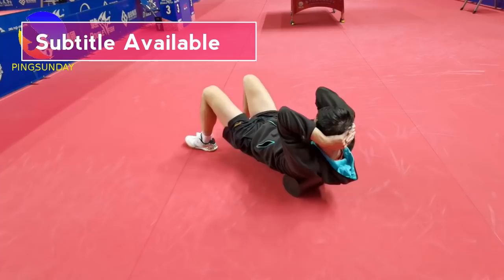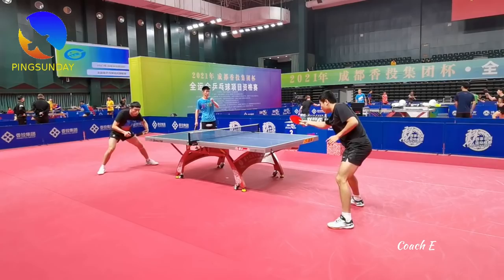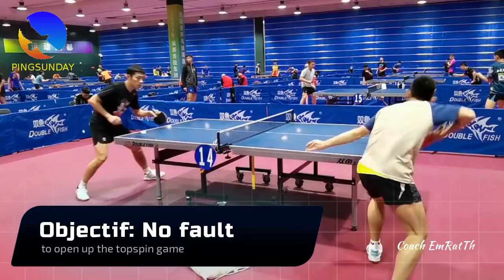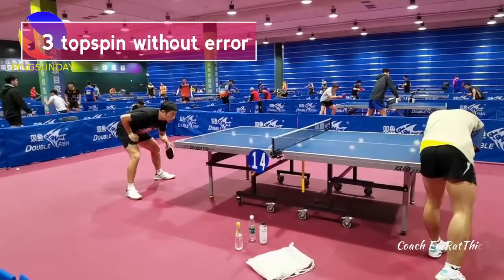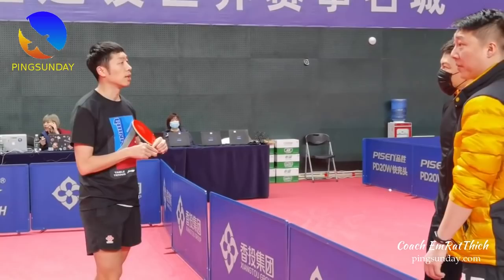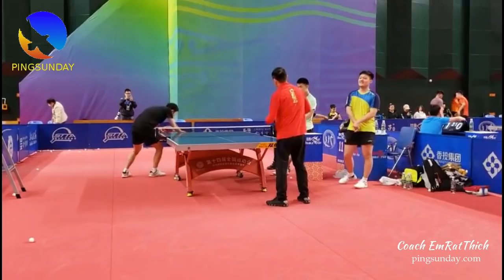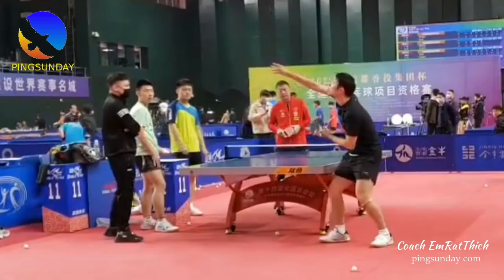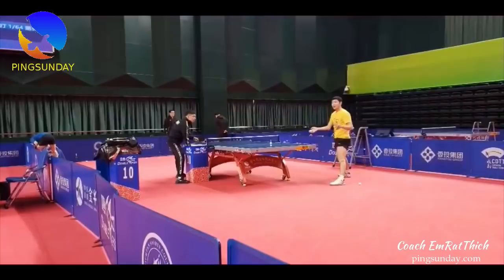Xu Xin improved his Penhold Backhand RPB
Special thanks to LiWuJin. Without their help, we can not finish this tutorial.

Andrew Konizeski
Eric Brown
MILLOT
Keith W Heintzleman
nivekkan
Alexey Alekhin
Larry Shier
Jon Ferguson
RAMON LORENZO
Mark Afuso
Marco Malvaldi
ParrotKnight
Devrim Uner